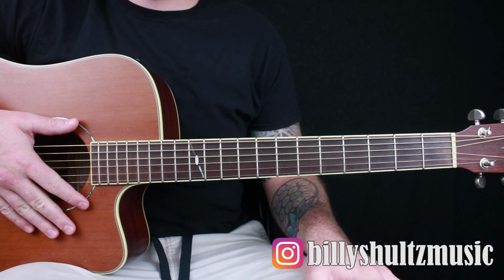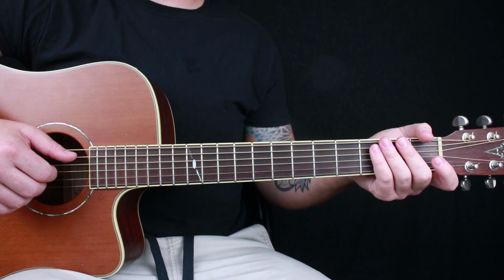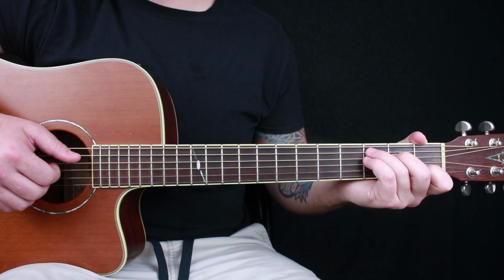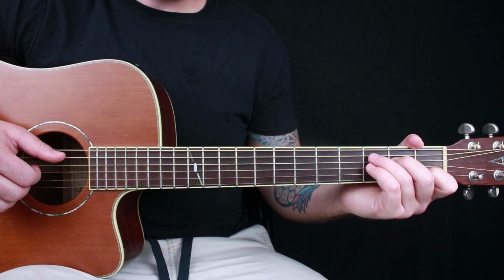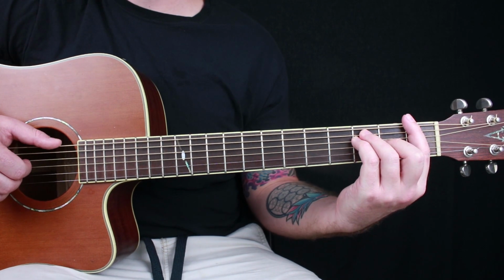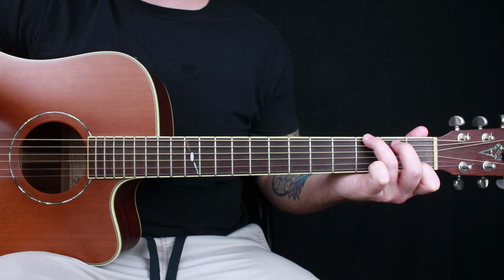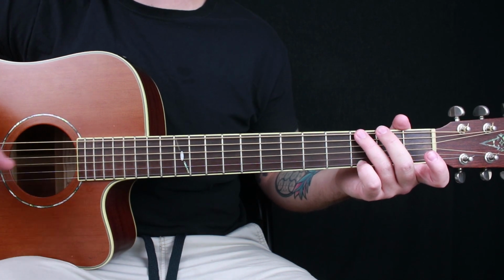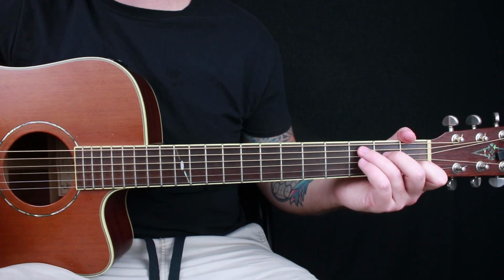How to Play "Feeling Whitney" by Post Malone on Guitar *WITH TABS*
DESCRIPTION

This is a beginner guitar tutorial for how to play "Feeling Whitney" by Post Malone on the acoustic guitar. This song uses the chords C major, F major, A minor, and G major. If you need the chord diagrams you can find them in the free ebook titled "Master the Guitar in 7 Days" at the bottom of this description along with the guitar tab. If you have any questions, comments or concerns leave them in the comments section below or shoot me an email and I'll respond as soon as I can. Happy playing!

Soundcloud.com/underdogahimsa

GUITAR TAB